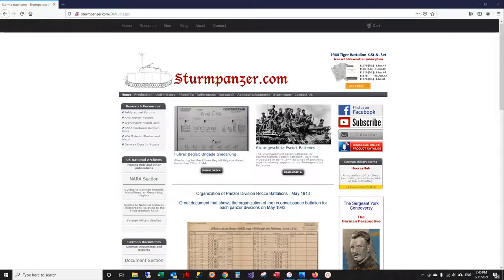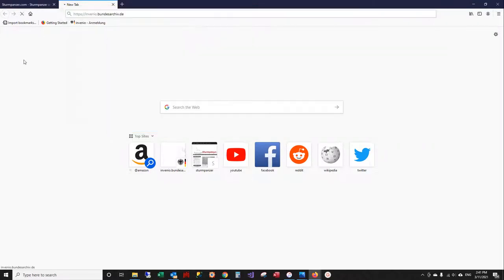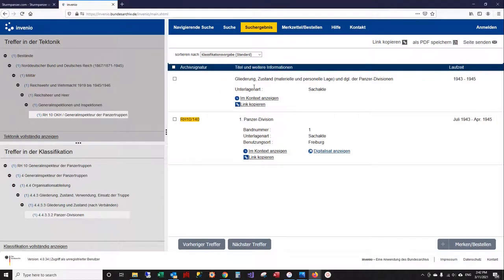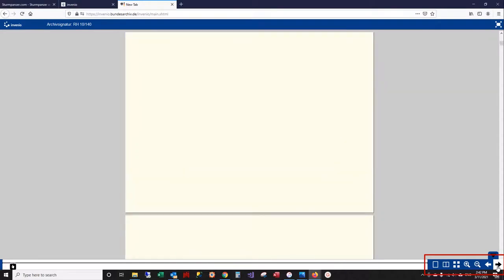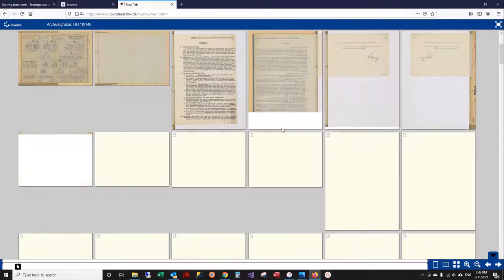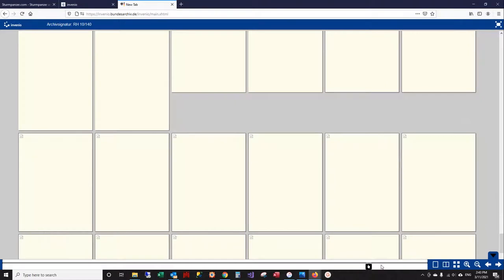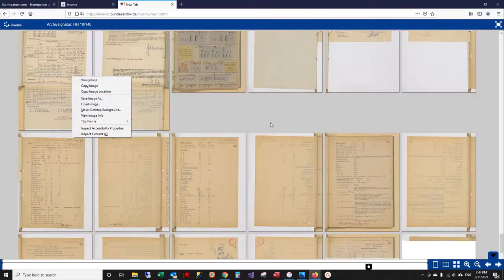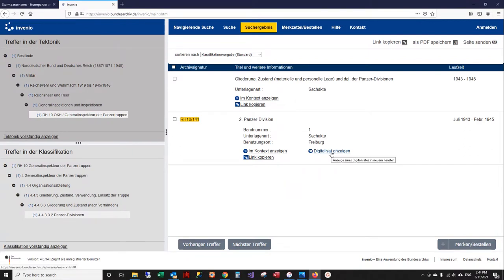Online Documents at the German Federal Archives (Bundesarchiv.de)